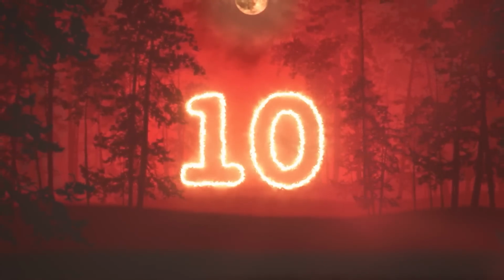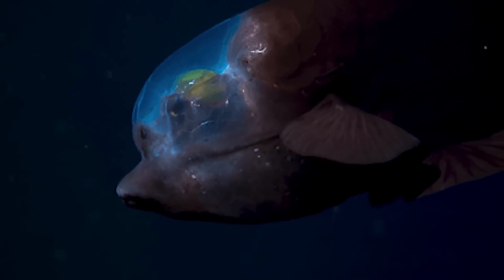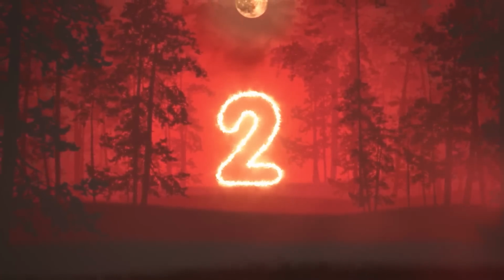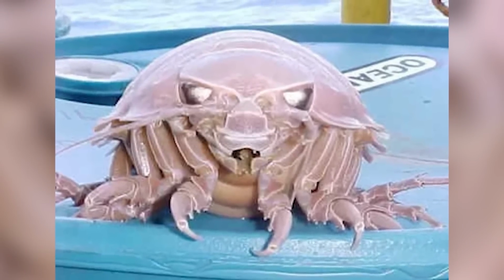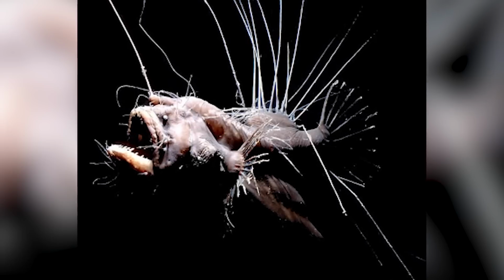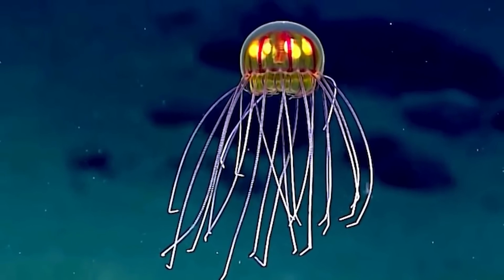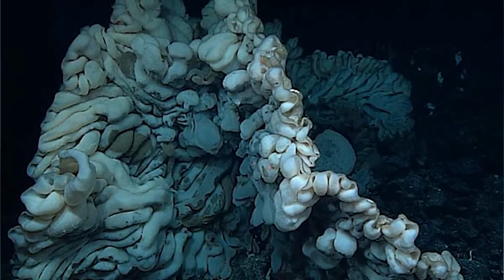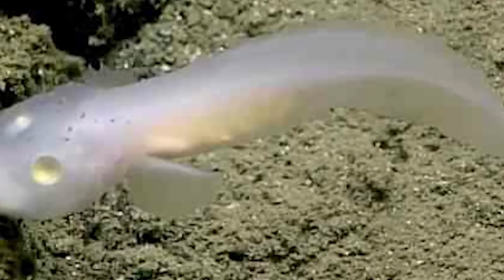Top 10 Terrifying Creatures Discovered In The Mariana Trench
The Mariana Trench is the deepest point in the Pacific Ocean, and possibly the entire globe. It hasn't been thoroughly explored because it is so far and so deep, therefore there are many fascinating unexplained things down there that we don't know about. From terrifying fish to disturbing and weird sharks, let's talk about these amazing discoveries in the Top 10 Terrifying Creatures Discovered In The Mariana Trench right now on Most Amazing Top 10!

Time Codes:
0:00 - Frilled Shark
3:33 - Benthocodon
8:33 - Ping Pong Tree Sponge
9:33 - Giantism
10:16 - Zombie Worms
15:54 - Plastic Crustaceans
17:43 - Casper Octopus
18:35 - Mariana Snailfish
20:25 - Sponge
21:29 - Granrojo Jellyfish